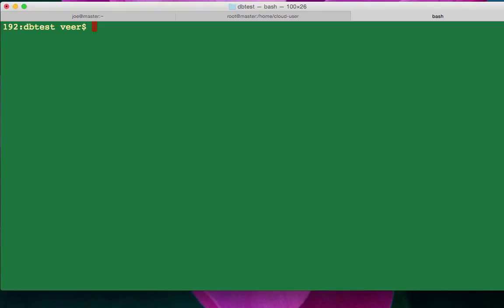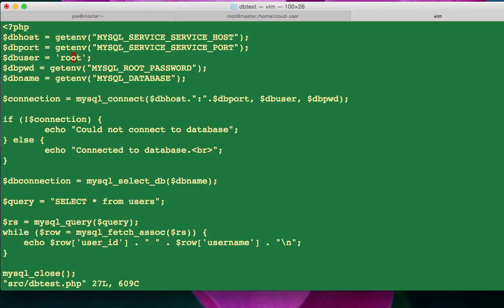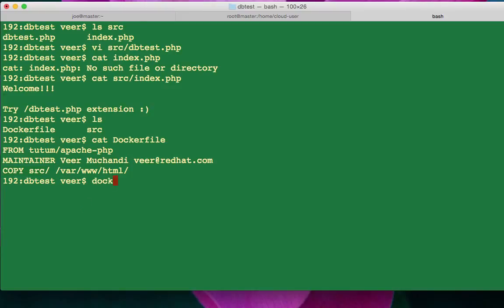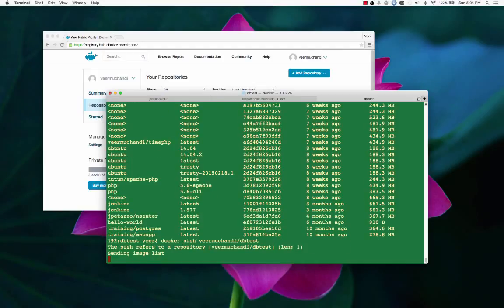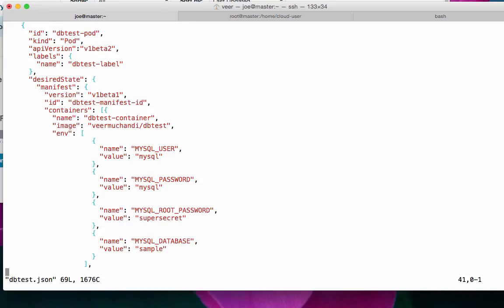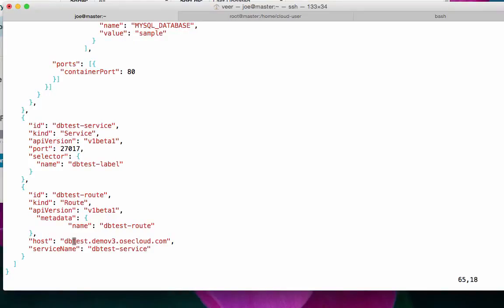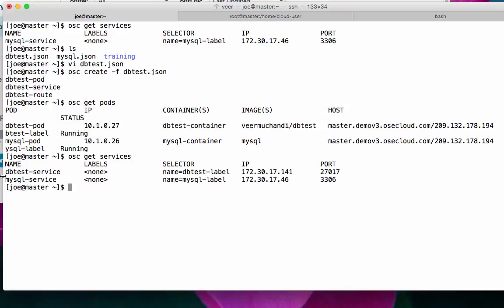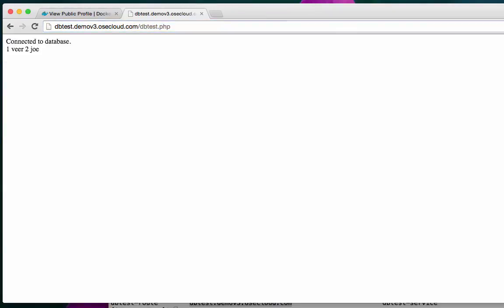OpenShift 3 Beta Demo Part 3: Deploying a PHP/MySQL Application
Veer Muchandi, middleware specialist at Red Hat, has created a three-part series demoing OpenShift 3. This final video demonstrates how to create a .

In this video, Veer Muchandi demos the Source to Image (S2I or STI) process which converts application source code into a deployable docker image. Using the .

Veer Muchandi, middleware specialist at Red Hat, has created a three-part series demoing OpenShift 3. This second video demonstrates how to use an external .